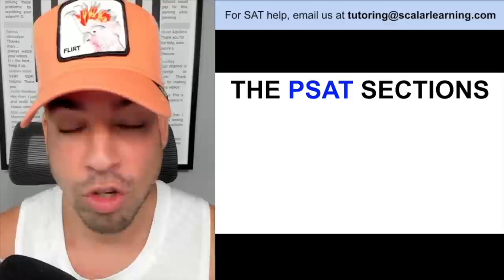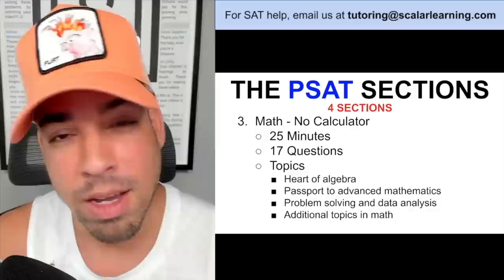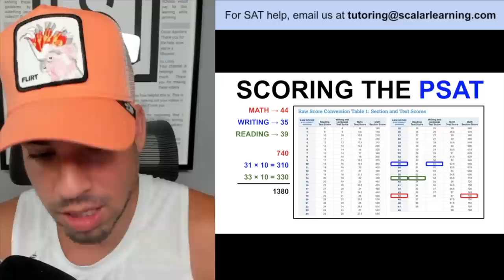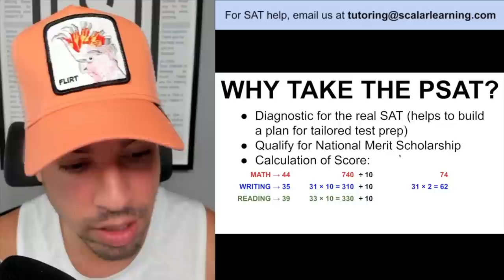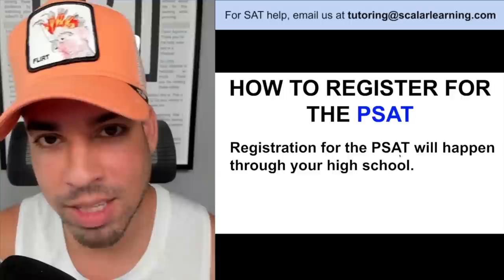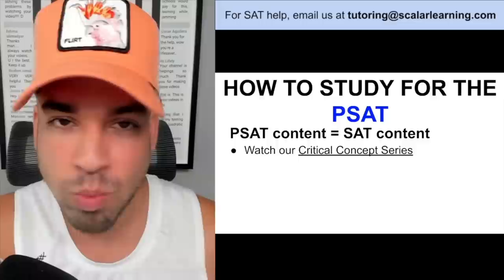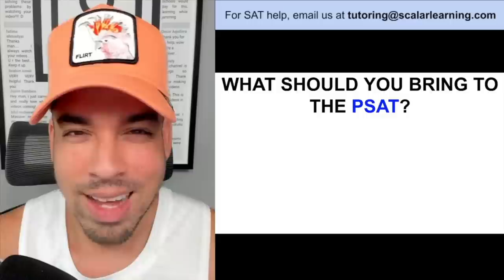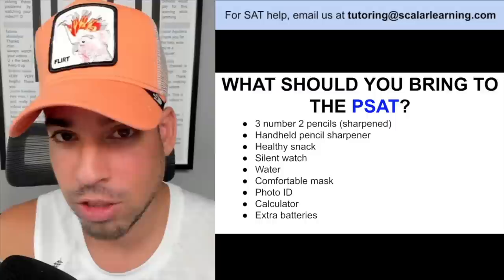Everything You Need to Know about the PSAT!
This is a MASSIVE video going over EVERYTHING you need to know about the PSAT! Huzefa will cover all the big questions you might have about this upcoming test (check the timestamps for more details).

Time Stamps:
0:00 Introduction
0:21 Reading Section
1:18 Writing Section
1:59 Math No Calculator Section
2:58 Math No Calculator Section
3:18 Scoring the PSAT
3:46 Calculating Scaled PSAT Score
5:23 Why Take the PSAT?
7:35 Qualifying for National Merit
8:45 National Merit Scholarships
9:59 How to Register for the PSAT
10:17 How to Study for the PSAT
12:48 When is the PSAT Offered
13:09 How Much Does it Cost to Take the PSAT?
13:32 What Should You Bring to the PSAT?
16:01 Acceptable Calculators for the PSAT